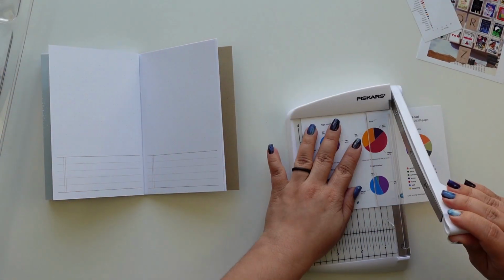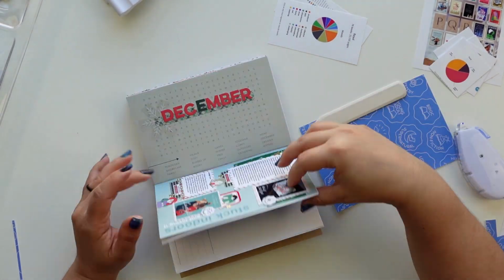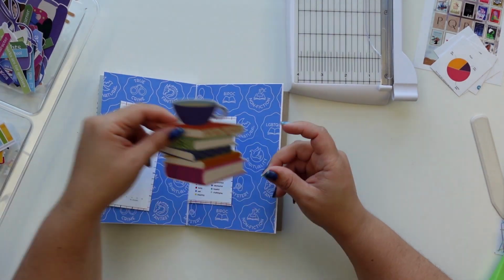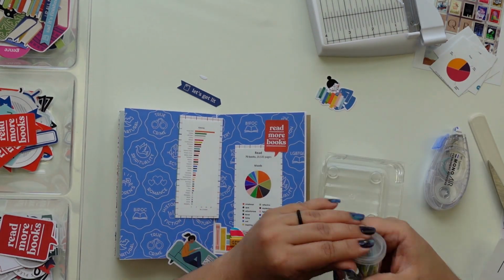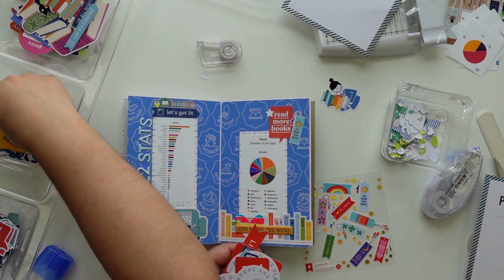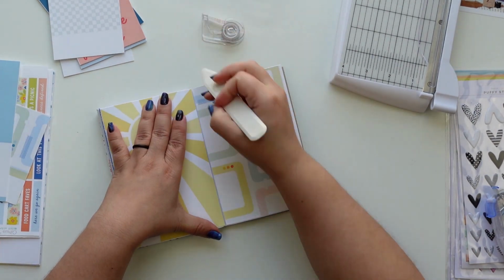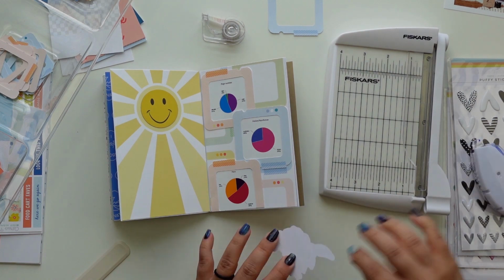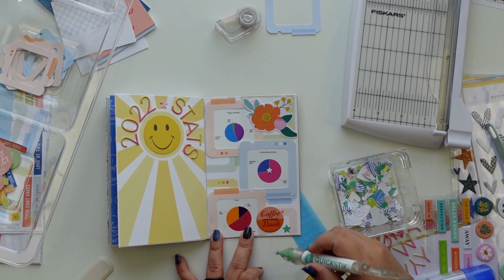Reading Journal 2022 Stats with Storygraph Process Video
These stats with the Storygraph app are awesome! Have you tried Storygraph?

Syncopation Design- Resting Book Face Digital Collection

Syncopation Design- Let’s Get Lit Digital Collection

Epson Presentation Paper Matte, 8.5 x 11

Tombow MONO Air Touch Adhesive

Canon Matte Photo Paper 8.5 x 11

Syncopation Design: Clear Stamp Set | Let's Get Lit (6x8)

Syncopation Design: Clear Stamp Set | Resting Book Face (6x8)

Silhouette Cameo 4 Electronic Die Cutting Machine

Lawn Fawn - Lawn Cuts - Dies - Hearts and Stars Skinny Tag

Paper Mate Flair Scented Felt Tip Pens

Online Labels- Sticker Paper, 100 Sheets, White Matte, 8.5 x 11 Full Sheet Label

Lawn Fawn Lawn Cuts - Dies -Hearts

I print my photos with a Canon PIXMA TS9520 All In one Wireless Printer